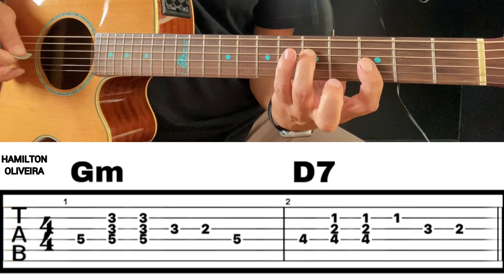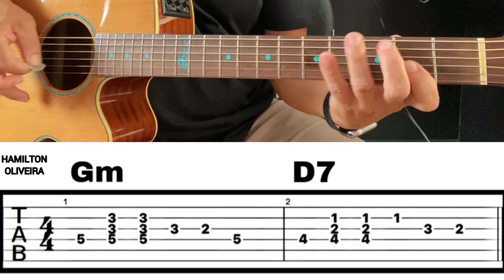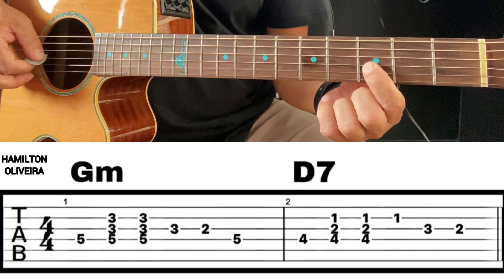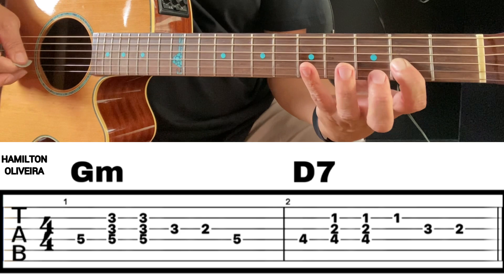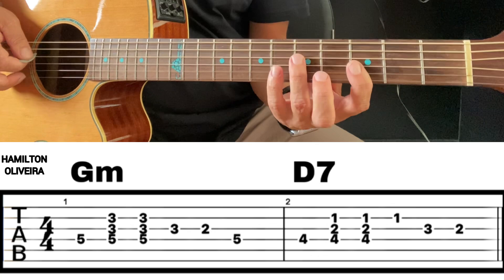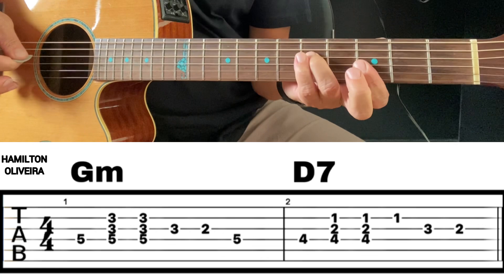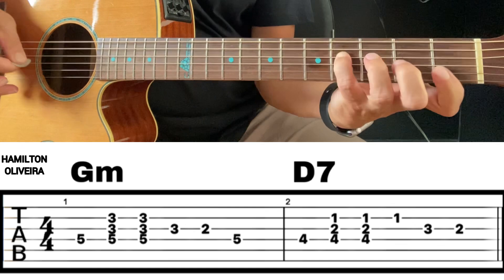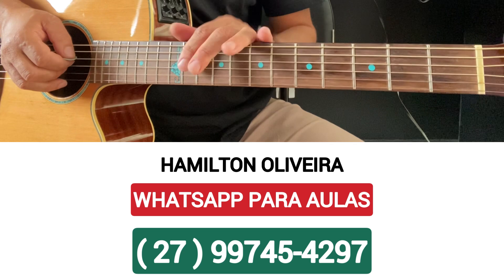Solo Fácil👉🏻A Beleza da Rosa🌹 José Ribeiro no Violão, só não aprende se você não quiser mesmo😁